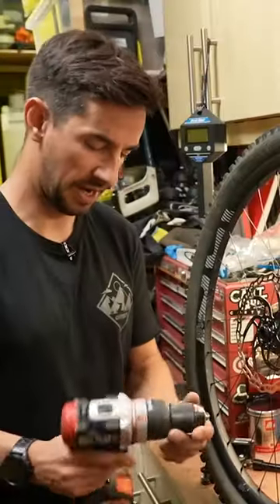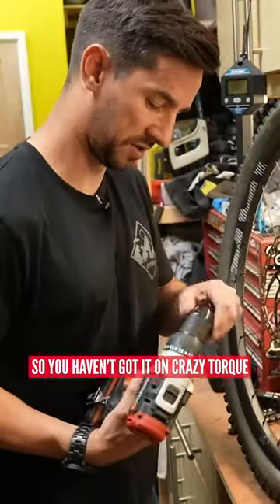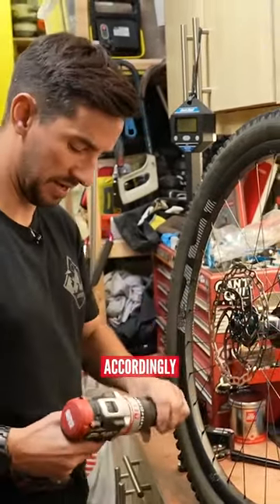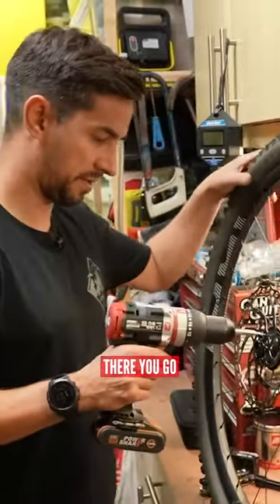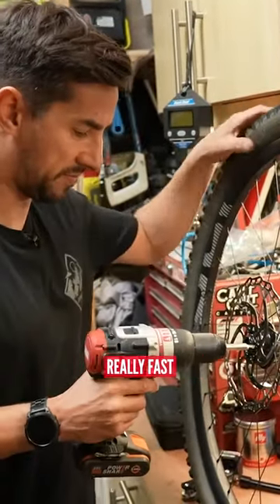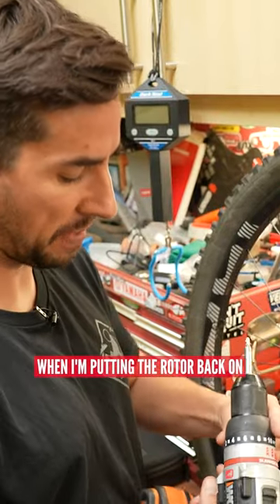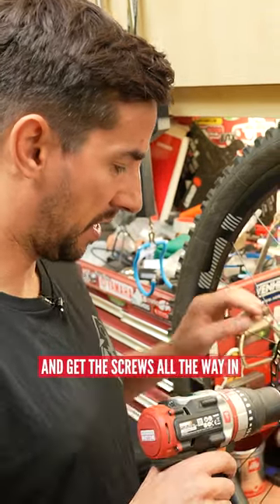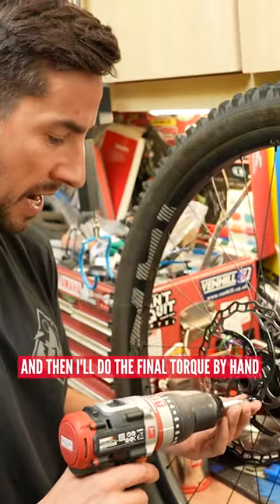EASY Disc Bolt Removal Technique!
Let's face it! Changing your rotors is such a nightmare when you've got a million bolts to deal with. Maybe that's an exaggeration, but here's Neil to explain more!😅